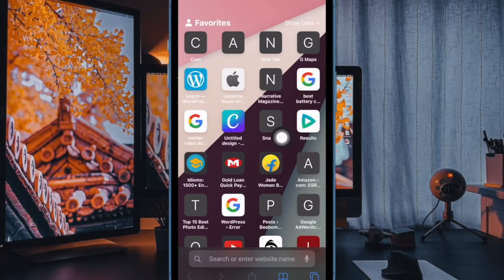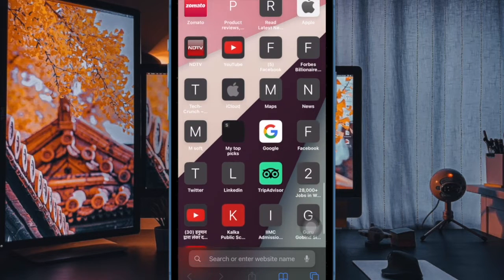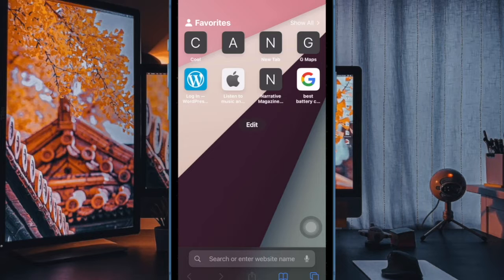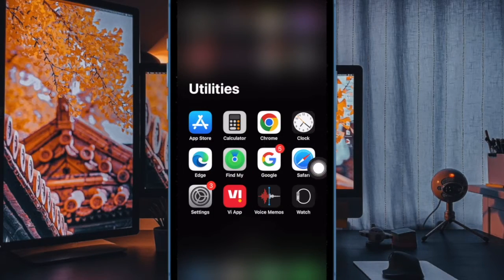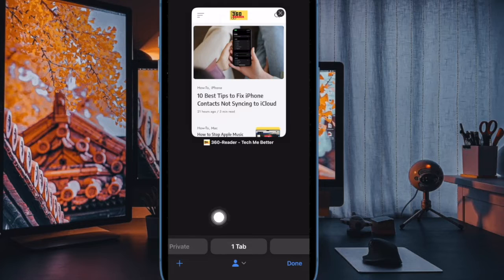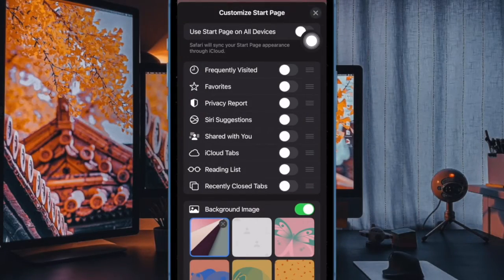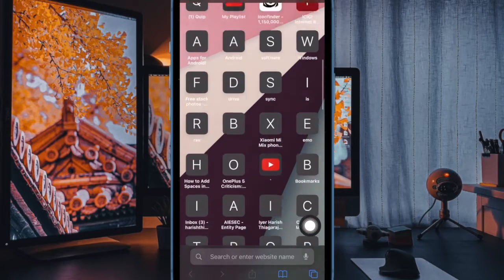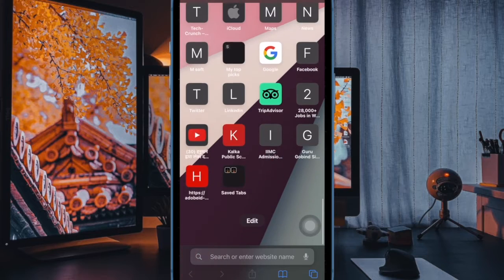How to Hide Safari Favorites on iPhone and iPad (2024)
For enhanced privacy, you would like to hide favorites in Safari on your iPhone or iPad. Watch this hands-on video to learn how this cool Safari's privacy feature works: